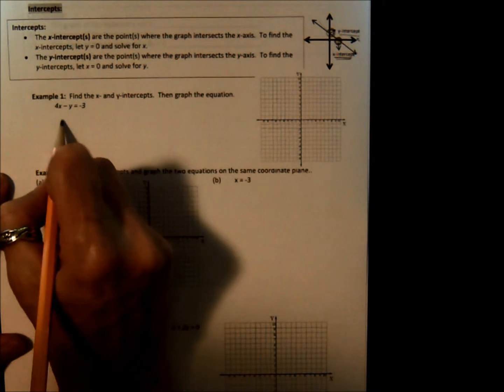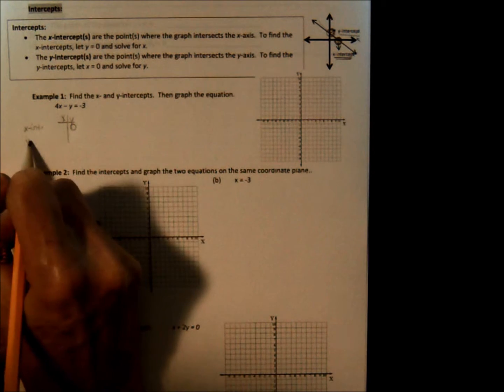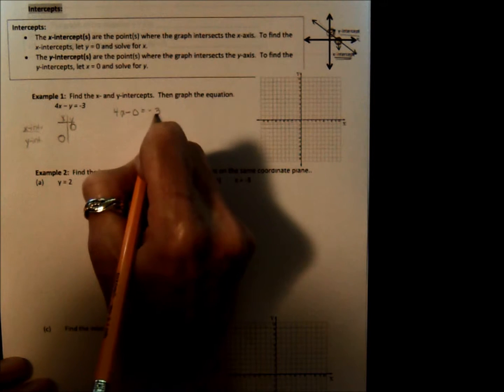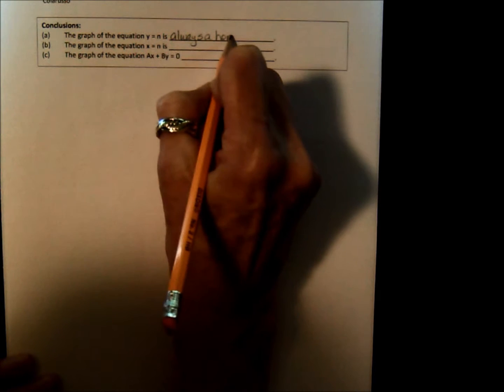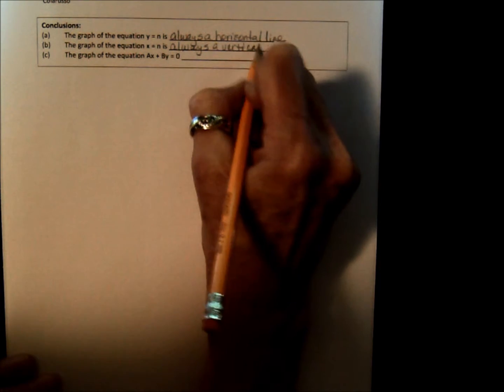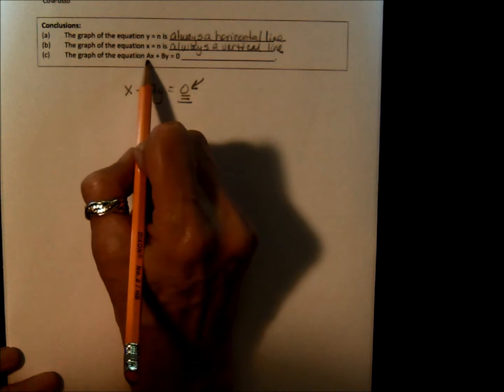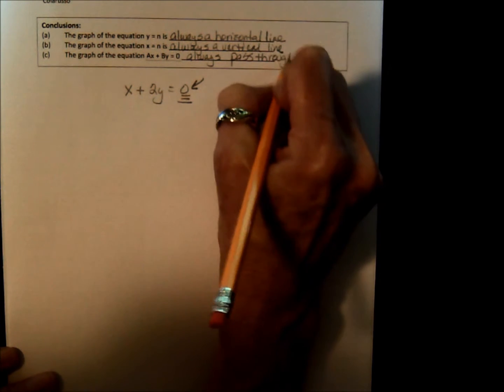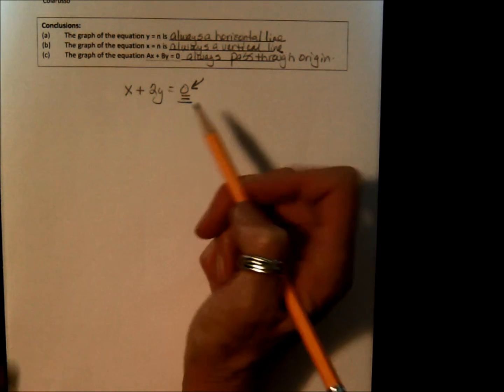M1 Intercepts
Module 1 Intercepts